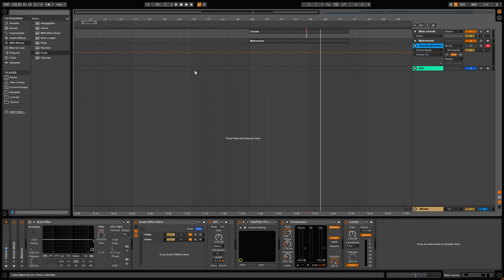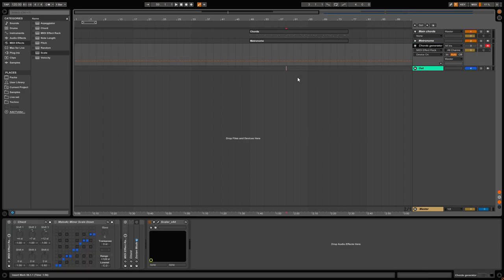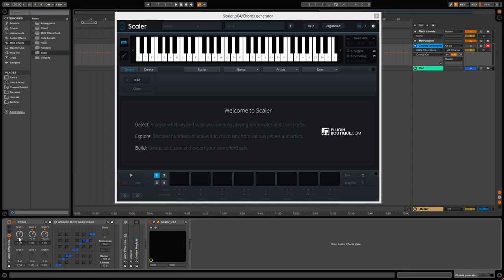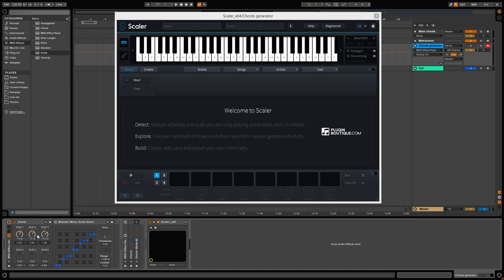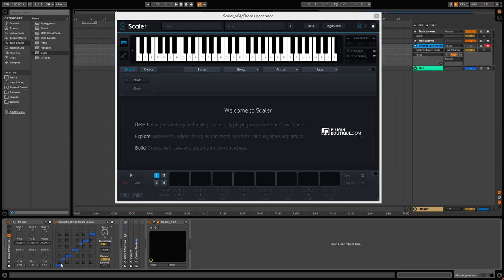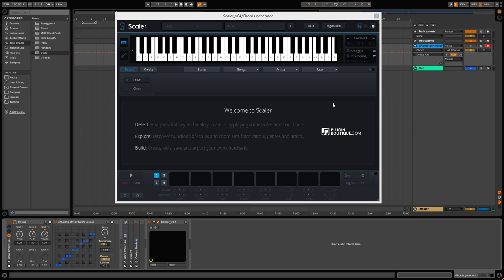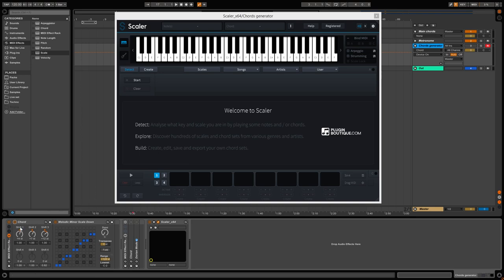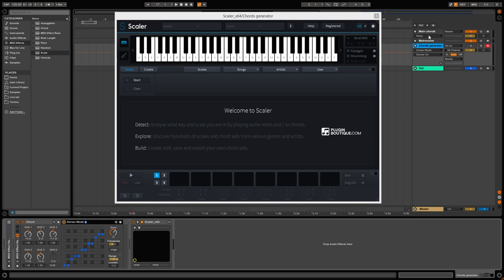Creating interesting chords with Ableton's MIDI effects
Check out my Soundcloud and my YouTube channel every Friday for a new single!

I was working on the last track of my upcoming singles series "Crystallization" and decided to share a little trick I used to create interesting chords. Hopefully you'll find this useful!

Apparently this trick is quite common, and many people already did similar tutorials. I was not aware of this at the time I recorded the video, so no hard feelings! Still, hopefully you'll take something out of it :)